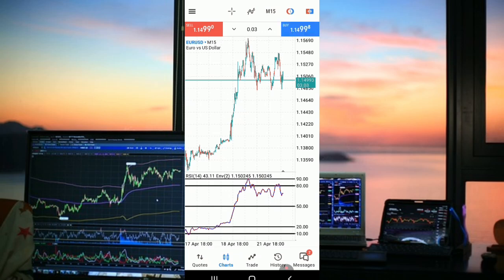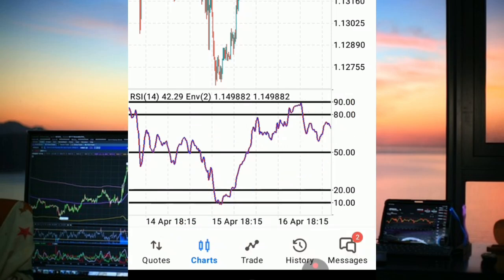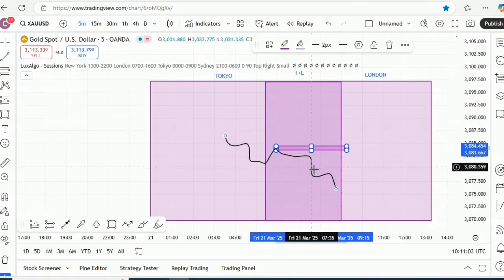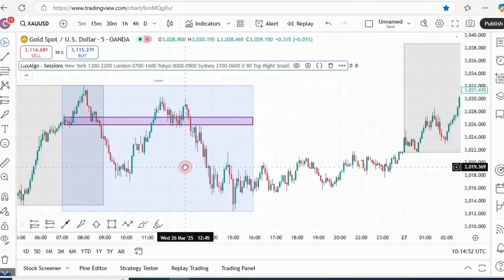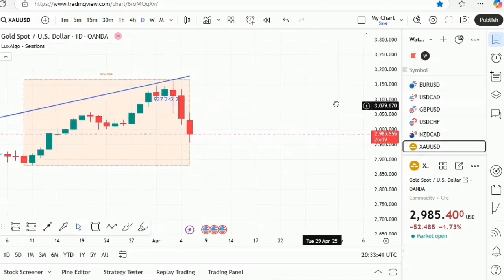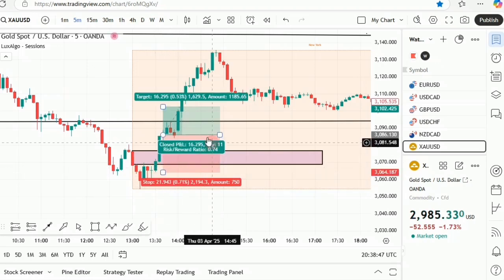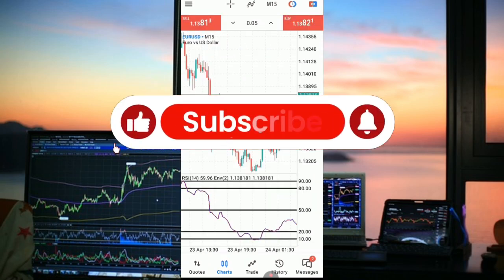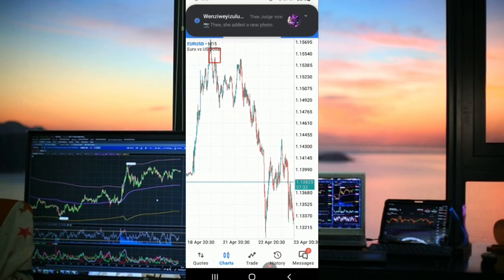"Quick Forex Mastery: The Only 30-Minute Guide You'll Ever Need"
Discover the essential fundamentals of successful Forex trading in this concise, powerful masterclass! In just 30 minutes, I'll walk you through everything you need to know to start trading confidently in the foreign exchange market.

This no-fluff guide covers:
- The core principles of Forex trading that professionals don't want you to know
- Simple, proven strategies that work for beginners and experienced traders alike
- How to analyze currency pairs effectively without spending hours on charts
- The psychology of successful traders and how to develop the right mindset
- Practical steps to create your own profitable trading plan

Whether you're completely new to Forex or looking to refine your approach, this concentrated masterclass delivers exactly what you need without wasting your time. No lengthy explanations, just actionable knowledge you can apply immediately.

Join thousands of successful students who have transformed their trading journey with this comprehensive guide. Start your path to Forex mastery today!